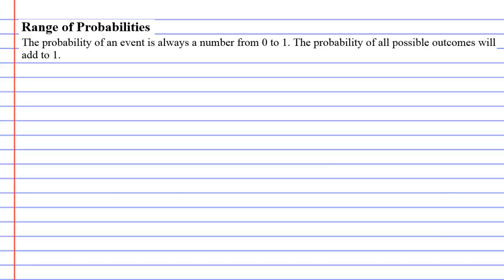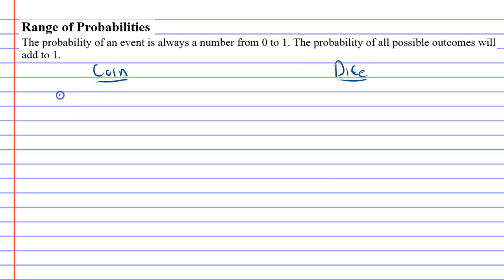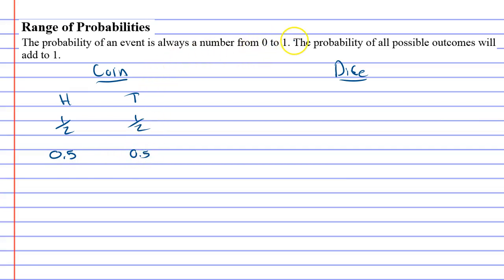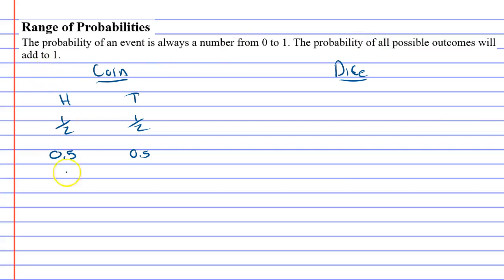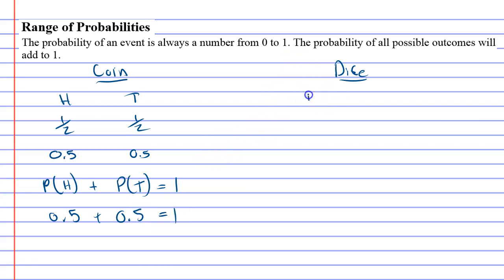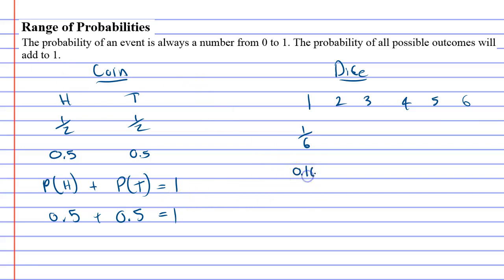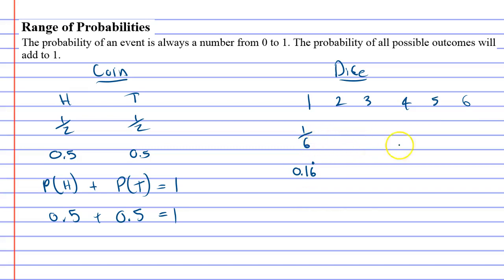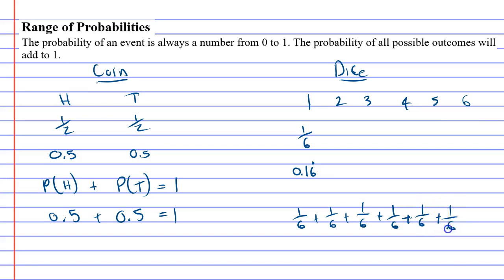5D Range of Probabilities Part 1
Explains the range of probabilities and how they are between the numbers 0 and 1.